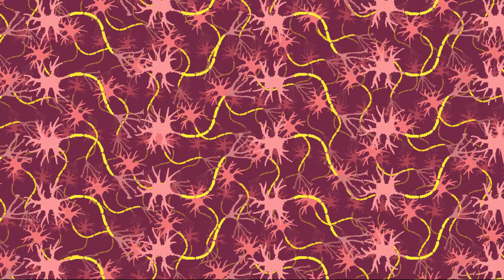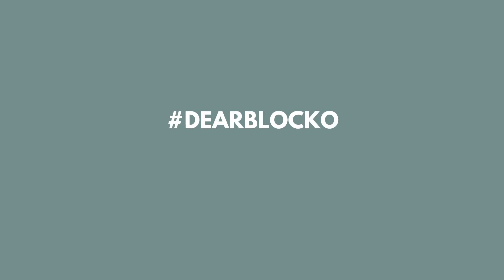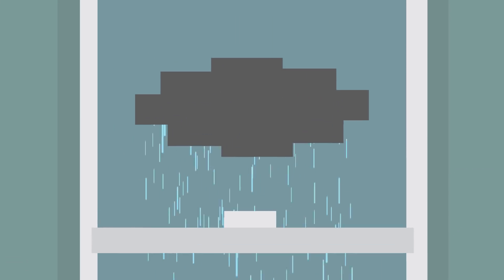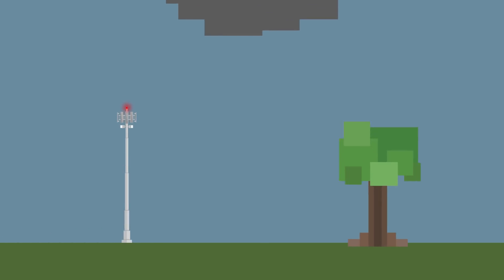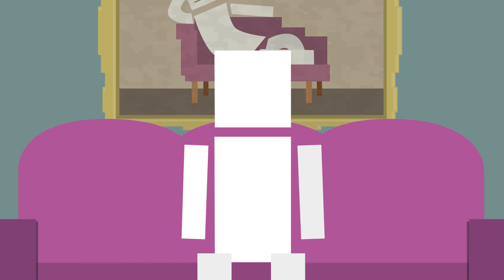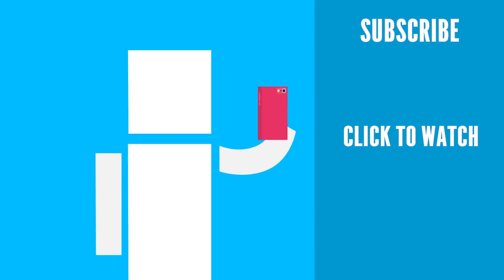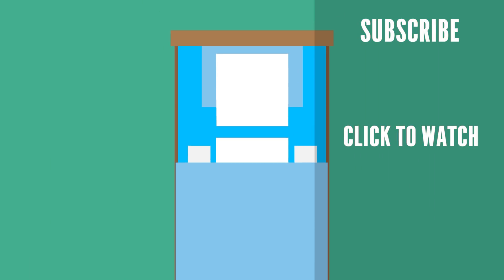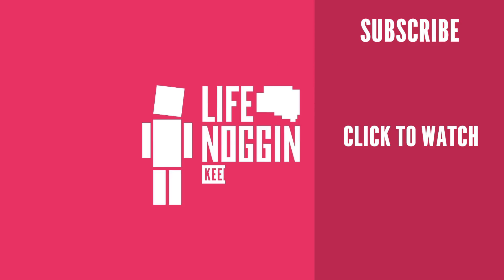Face, Meet Fist: KO Science with Blocko - Dear Blocko #19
We are LIFE NOGGIN! An animated and educational web show designed to teach you all about your awesome life and the brain that makes you able to live it! Love Learning on YouTube? We answer questions about everything from inside the human body to deep outer space. Keep On Thinking.